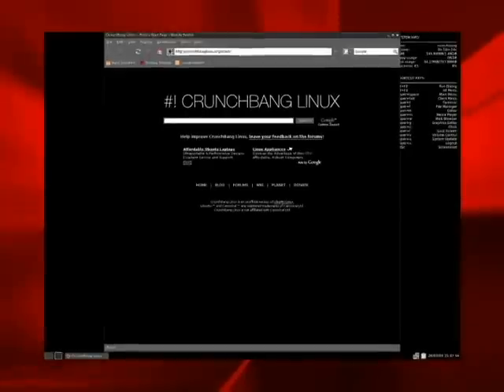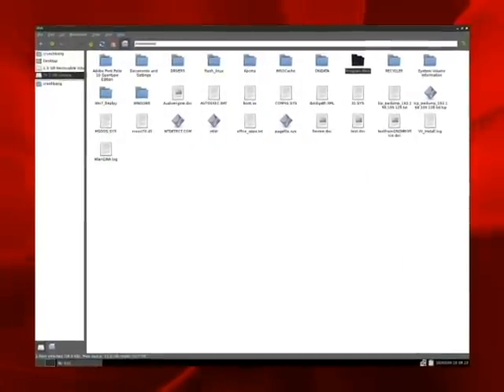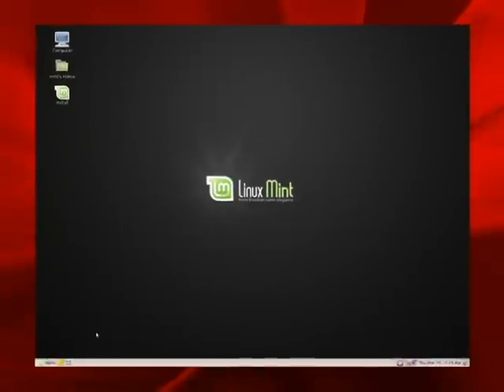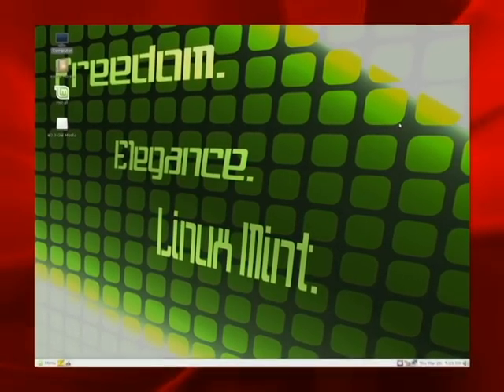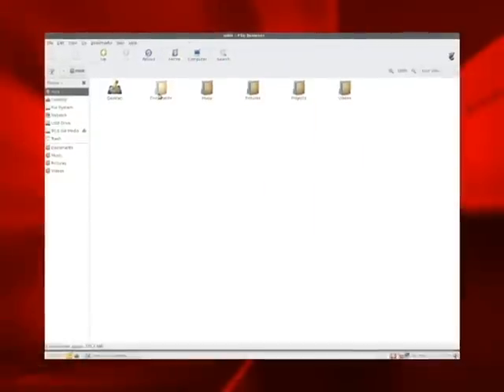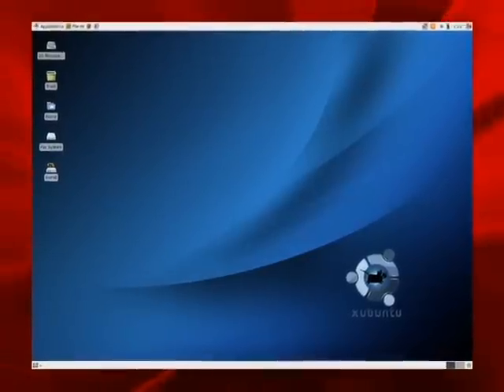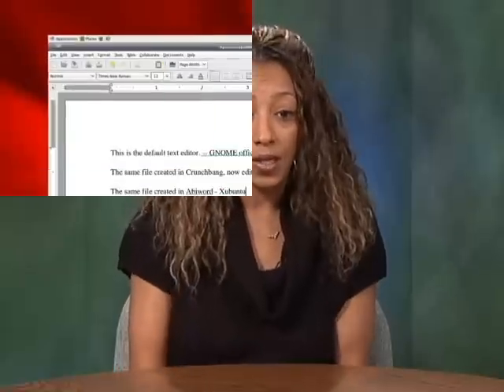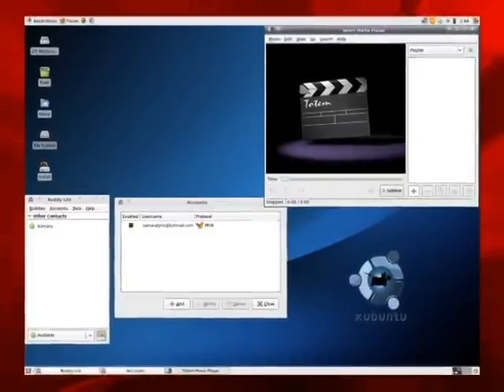Linux On A Flash Drive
USB-bootable Linux systems let computer users effortlessly run Linux from their Windows machines without having to dual-boot or use virtualization technology. The Test Center takes a look at four popular boot-off-a-memory-stick Linux offerings.